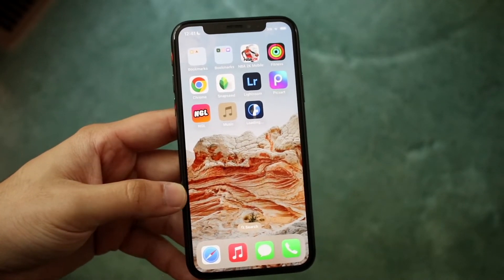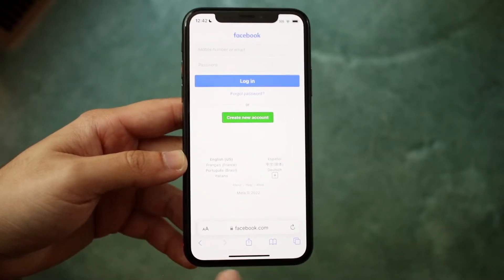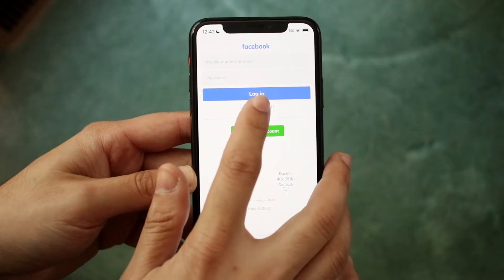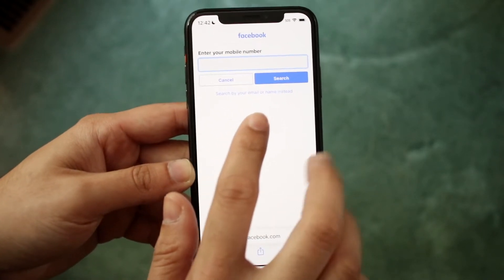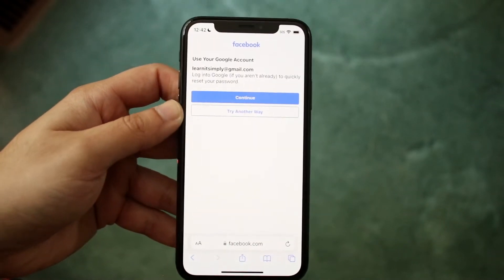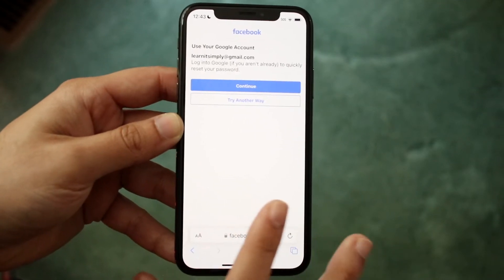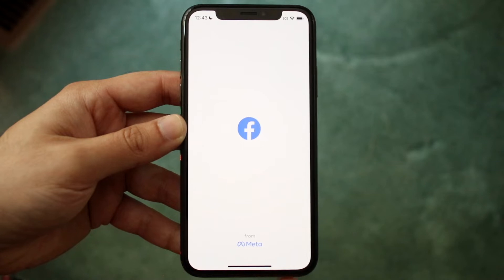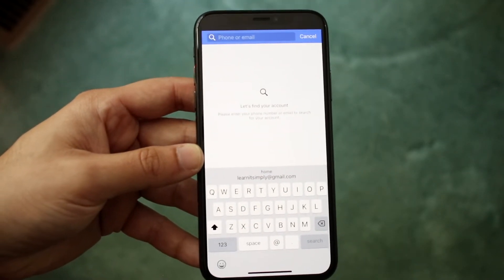How To Change Password On Facebook! (2022)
Here is exactly How To Change Password On Facebook! (2022)